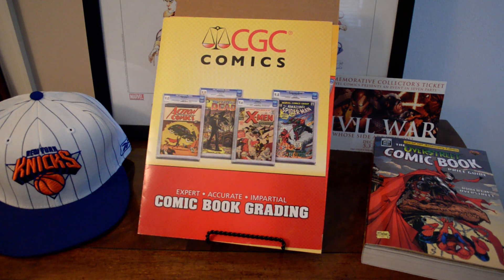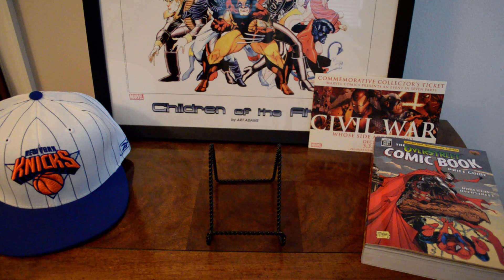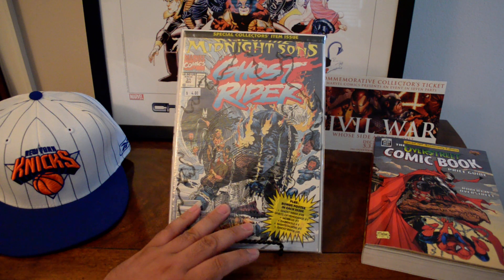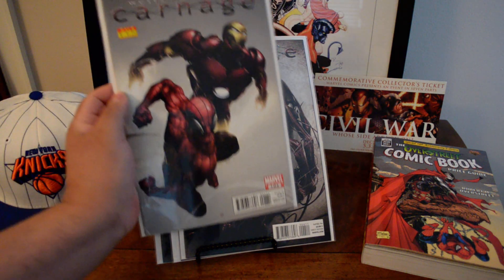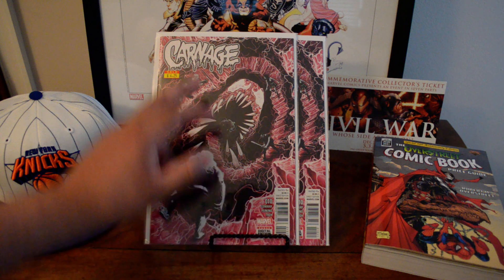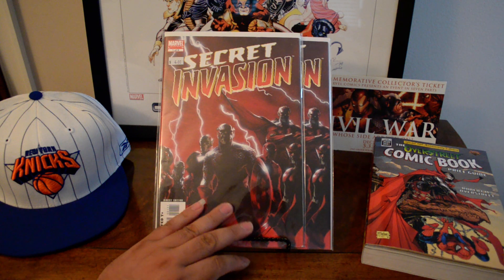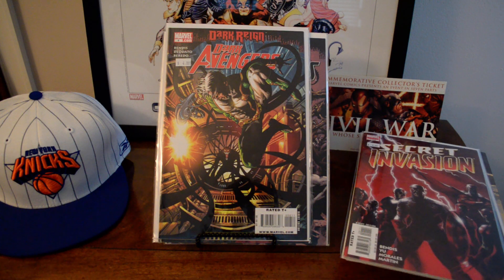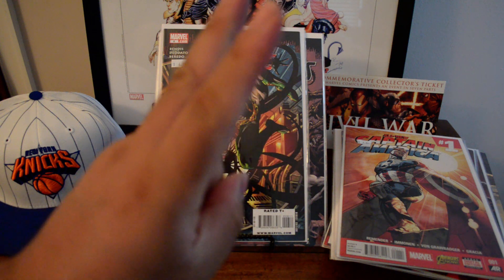Out-of-Town LCS Haul - Minor Keys + 1st Appearances!!! (Amazing Finds!!)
I went out of town for a family graduation and when the family cookout was done you KNOW what I did today was a good day! Out-of-town LCS haul here. I am very surprised to find these still in the back issue bins. Glad I went because no telling if they would have still been in the back issue bin any longer. Shout out to the Class of 2021!!

I have been getting really lucky with the finds.  Another solid CGC candidate pool of comic books from today.  The Secret Invasion 1st issue and the Dark Avengers is a solid run.  The Clayton Crain Carnage run was like whoaaaaaa!!!  Carnage #10 1st Appearance of Raze CGC candidates for the win.  I am glad to add these comics to the PC.  ...  until next time!

Stay safe!

RAG718